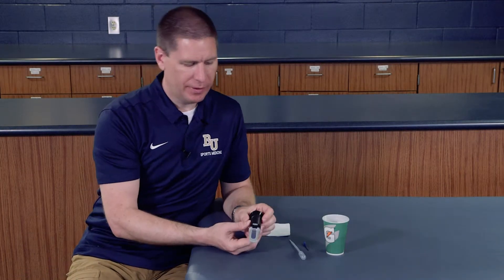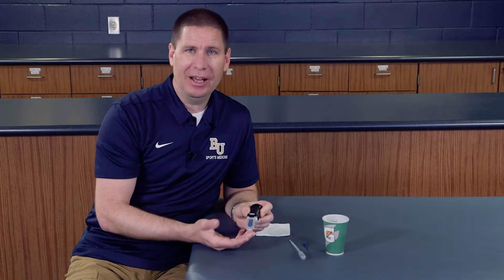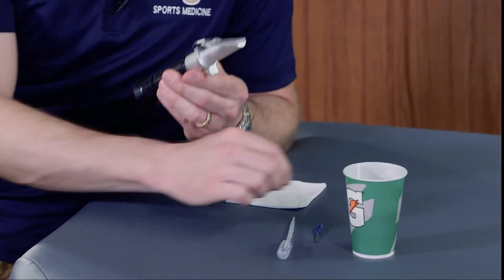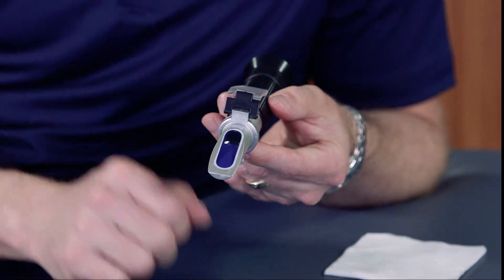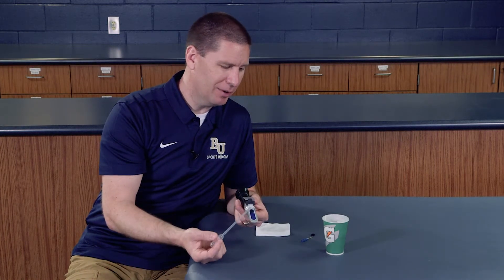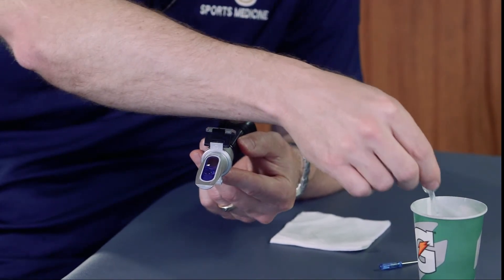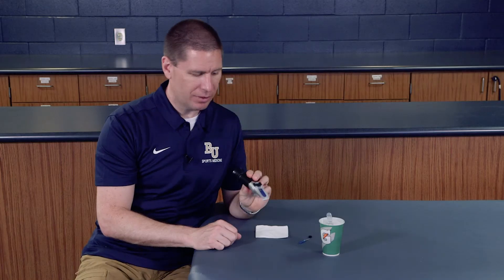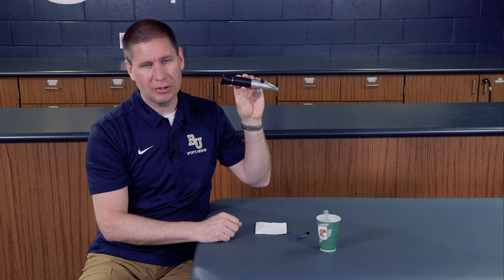Using a Clinical Refractometer Skills Video